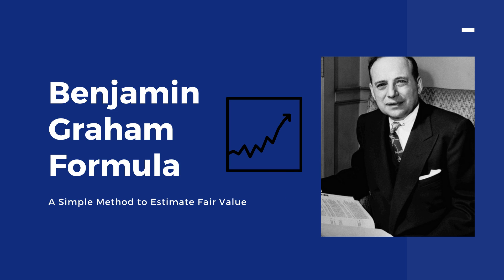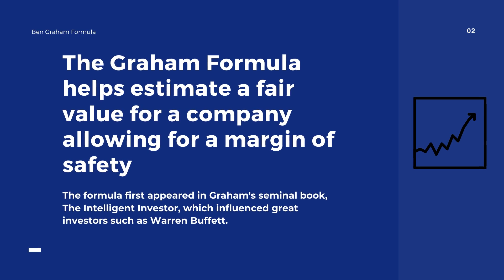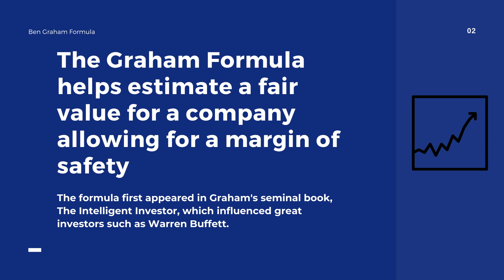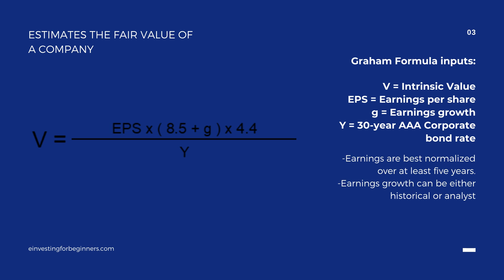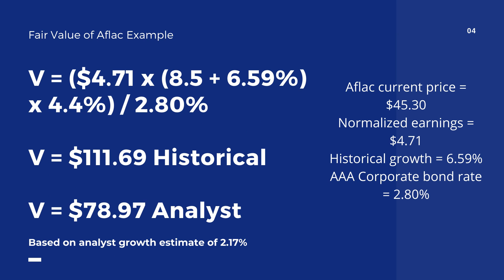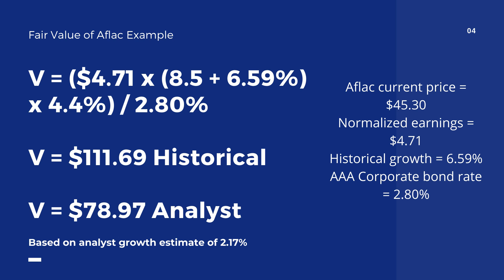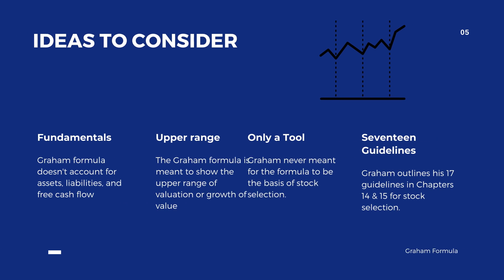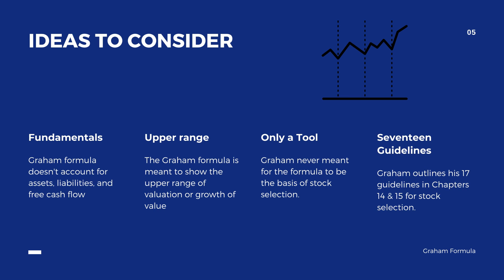Benjamin Graham Formula: A Simple Method to Estimate Fair Value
--Helps estimate a fair value for a company
--Graham formula inputs
--Example with Aflac ($AFL)
--Considering fundamentals, range, its usage, and guidelines

===INVESTORS: WHAT TO DO NEXT===

--Download the FREE Investing for Beginners EBOOK, which shows you 7 Steps to Understanding the Stock Market,